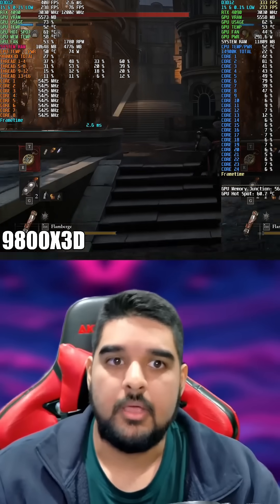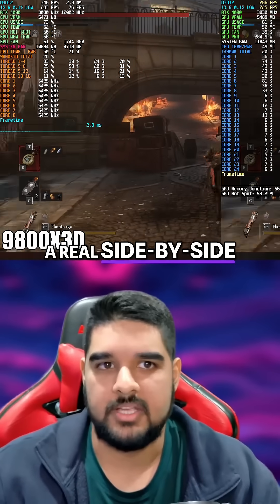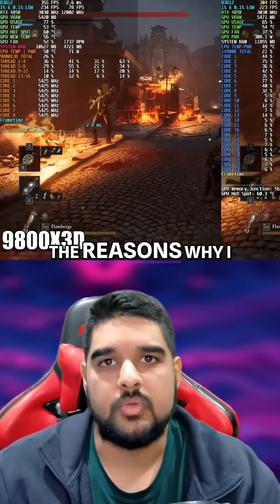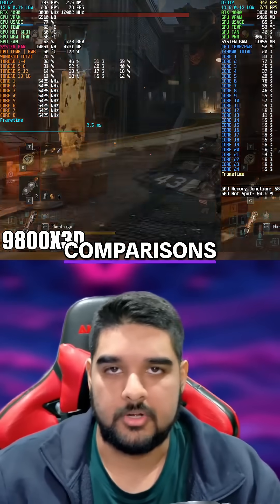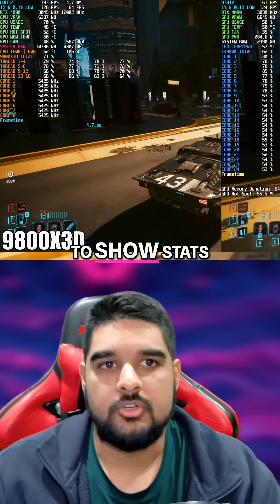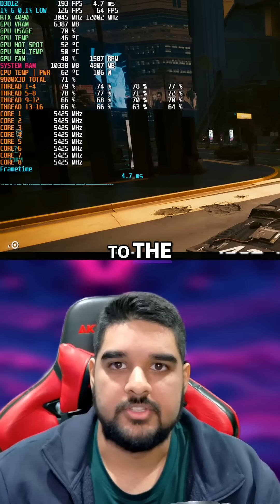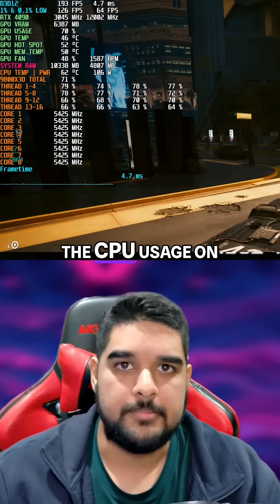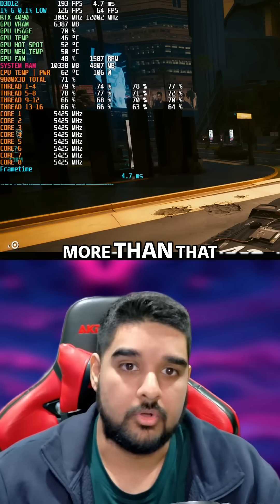How FPS Overlays MSi Afterburner, HWINFO64 LOWER FPS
This Simple Mistake Could Be RUINING Your FPS!

Are you losing FPS without even realizing it? If you’re using MSI Afterburner, HWiNFO64, or RivaTuner Statistics Server (RTSS) to monitor your hardware while gaming, you could be sacrificing performance—sometimes by as much as 50%! In this video, I dive deep into how hardware monitoring software affects FPS, 1% lows, and 0.1% lows, and why certain sensors like GPU power monitoring can cause unexpected performance drops.
I also test MSI Afterburner's profiler panel and HWiNFO64’s execution time to show exactly which stats impact performance the most and how polling certain metrics too frequently can cause FPS dips and stuttering. Plus, I compare side-by-side real gameplay footage to show the real-world impact.
Should you disable some monitoring features? Is there a better way to track performance without sacrificing FPS? Let’s break it all down.